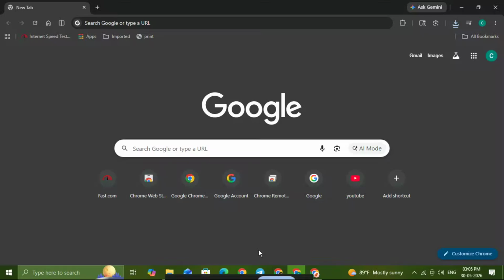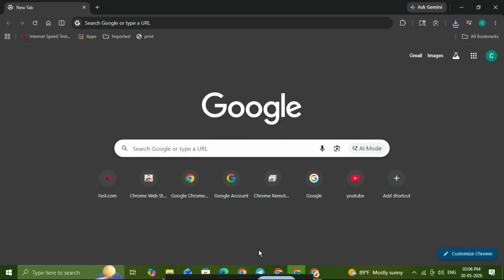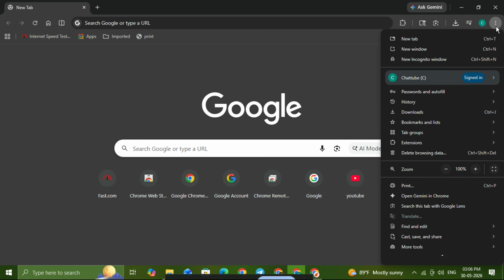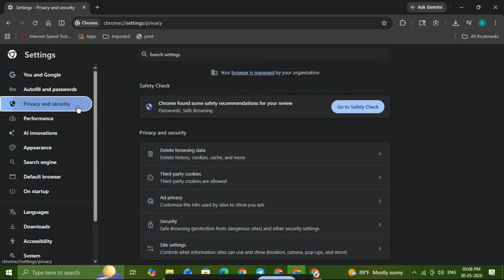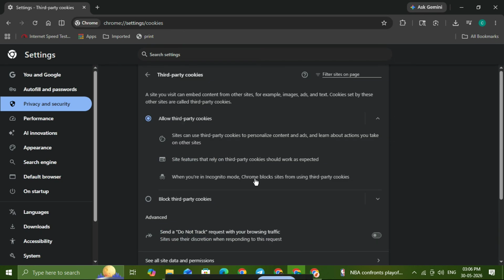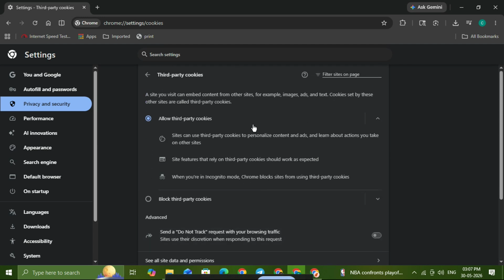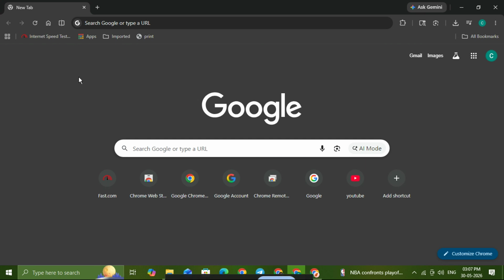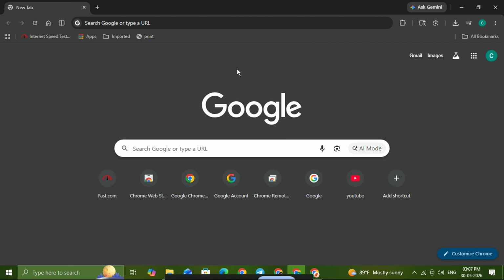How To Enable Cookies On Google Chrome In Windows 11 (Easy Guide)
Learn how to enable cookies on Google Chrome in Windows 11 with this simple step-by-step tutorial. Follow along to change Chrome privacy settings and allow third-party cookies so websites work properly.

🕚Timestamps:
0:00 Intro
0:24 Open Chrome And Go To Settings
0:41 Open Privacy And Security
0:55 Find Third-Party Cookies
1:10 Allow Third-Party Cookies
1:28 Final Tips And Recap

✍️What You'll Learn In This Video:
• How To Open Google Chrome Settings In Windows 11
• How To Find Chrome Privacy And Security Options
• How To Enable Third-Party Cookies In Chrome
• How To Fix Website Login And Loading Issues
• How To Manage Cookie Settings For Better Browsing

💡Pro Tips:
• Refresh the website after changing cookie settings.
• Check browser extensions if a site still does not work.
• Use site-specific permissions if you only want cookies enabled for certain websites.
• Revisit Privacy And Security if you want to change the setting later.